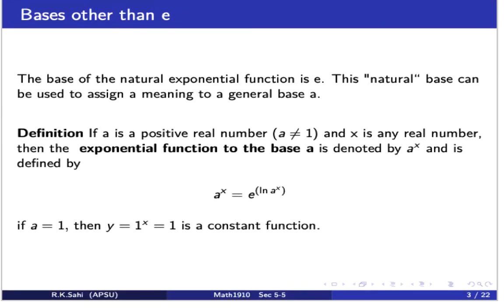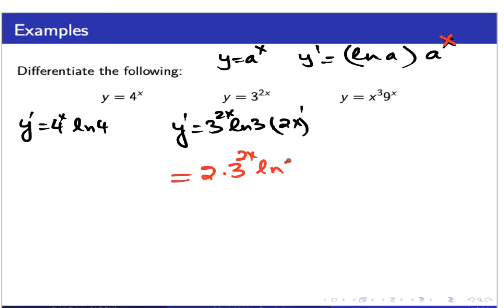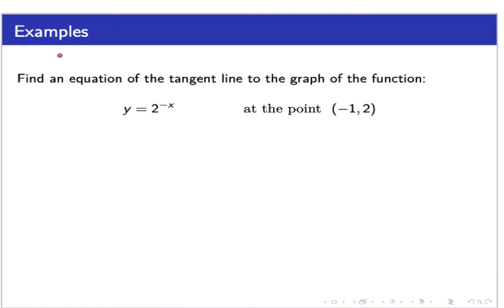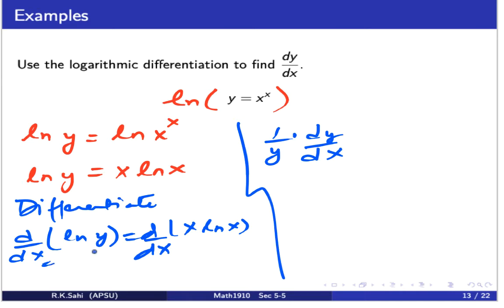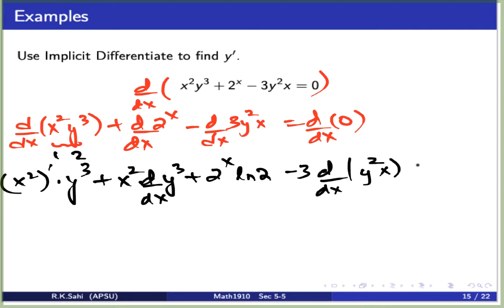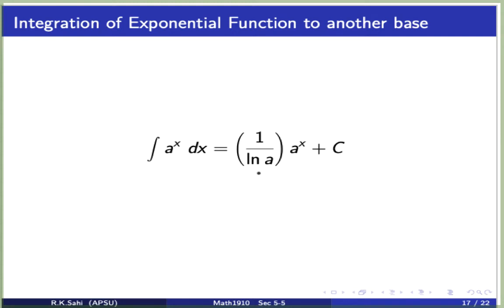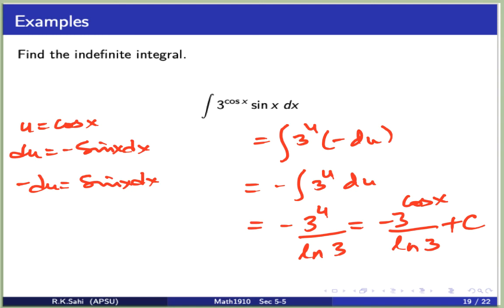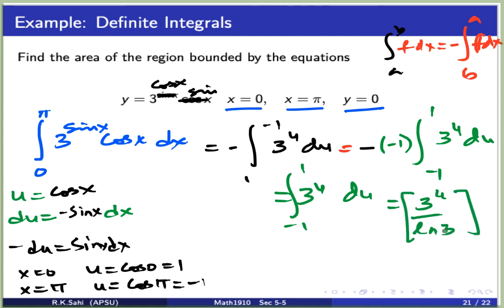Math1910 Sec5 5 Base other than e